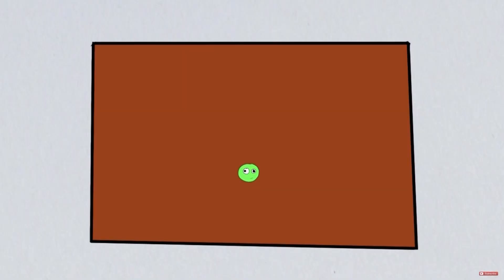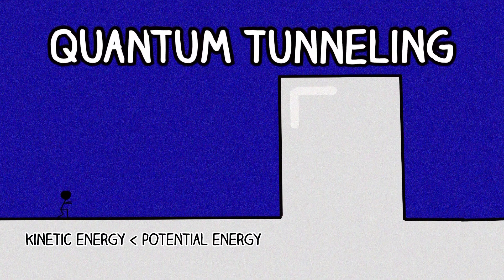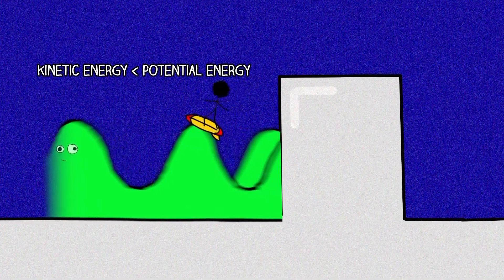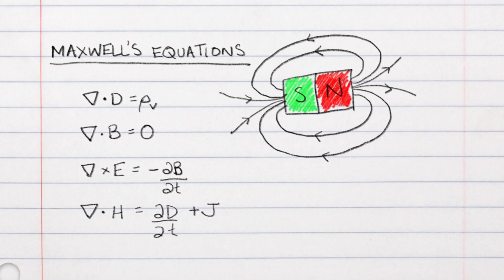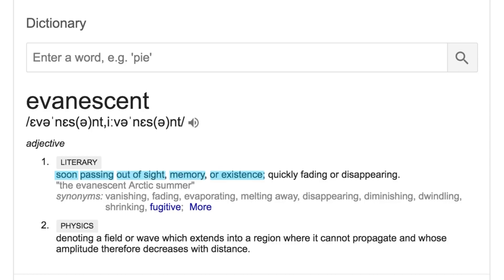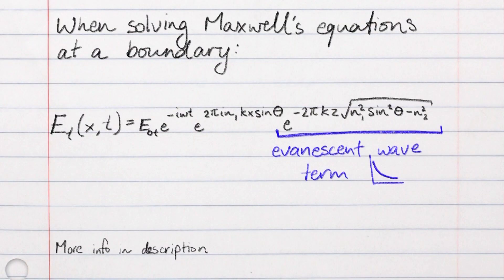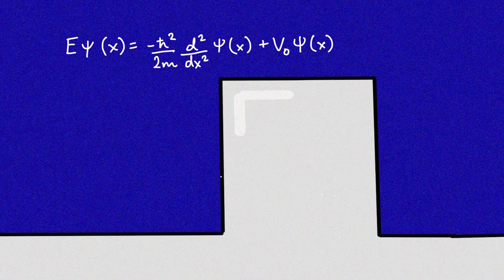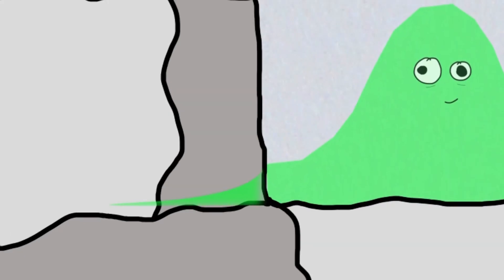What is Quantum Tunneling, Exactly?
In this video we explore the quantum phenomenon of quantum tunneling, where an electron can tunnel through a barrier no classical object could.